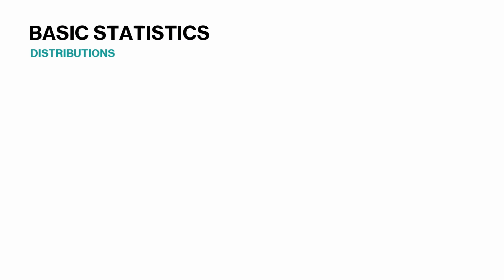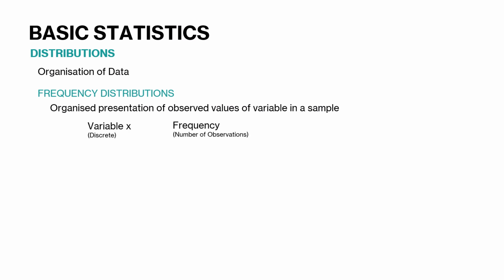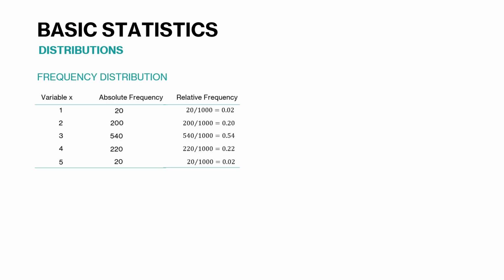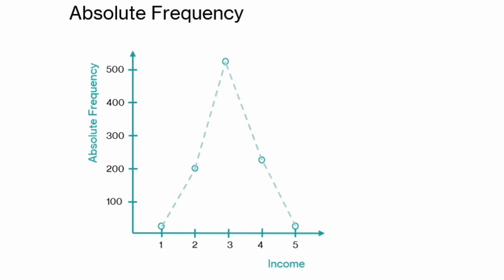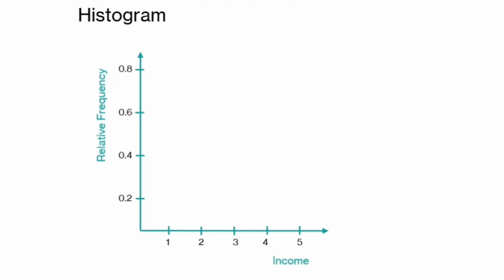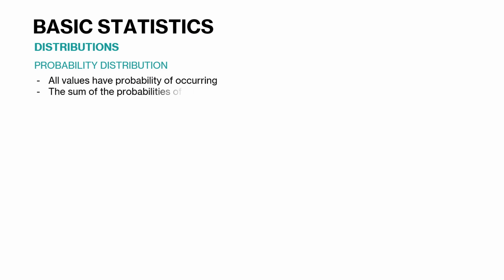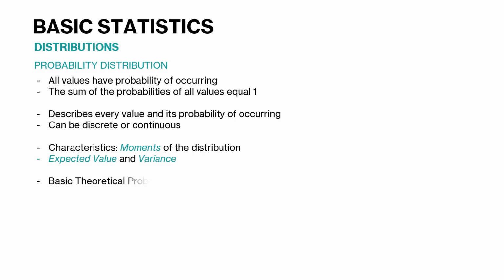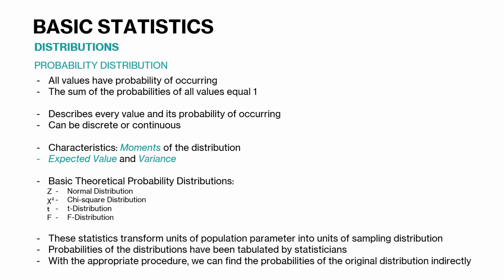Econometrics | Video 2 | Distributions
This video discusses the types of distributions and explains how to create frequency tables and frequency polygons.